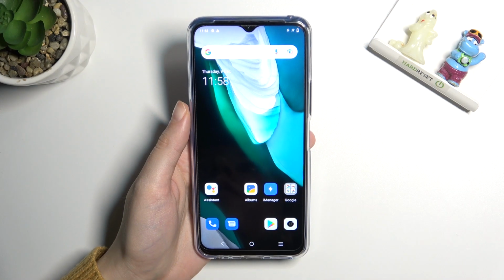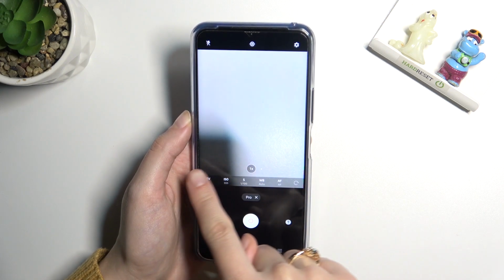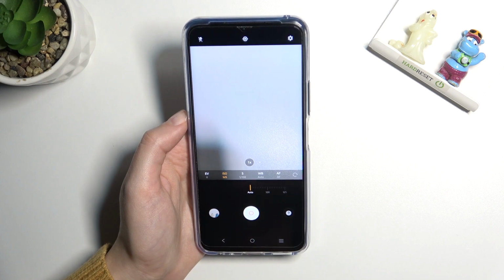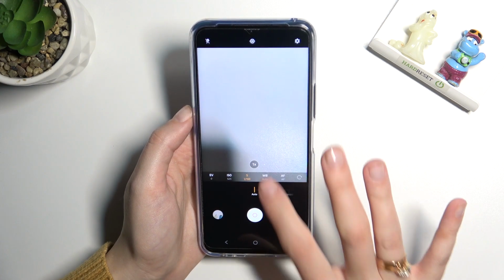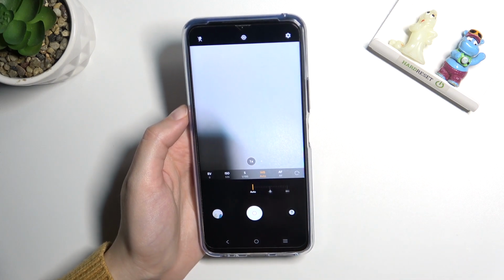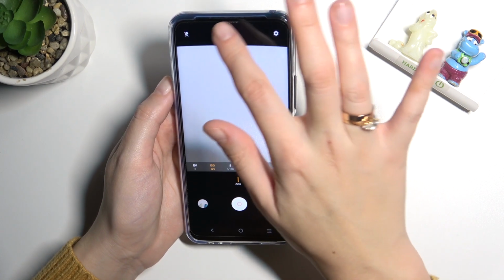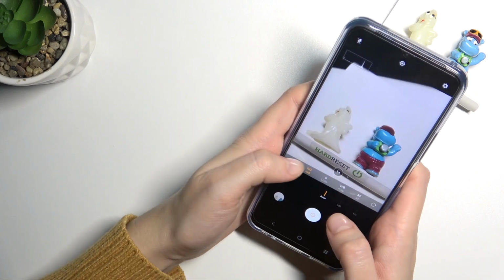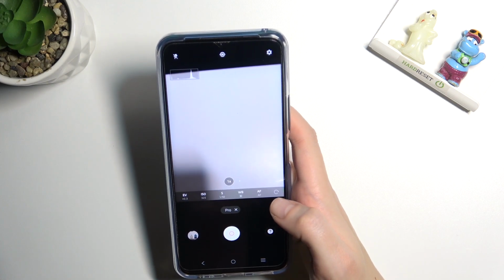How to Use Pro Mode in Vivo Y33s - Access All Pro Settings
In today’s video, we’ll present to you how to Access and Use Pro Mode in Vivo Y33s! Thanks to this mode, you’ll be able to use more complicated camera options, and take remarkable pictures. So, if you want to operate in this mode properly, then look up and let’s begin!

How to use Camera Pro Mode in VIVO Y33S? How to open Camera Pro Mode in VIVO Y33S? How to use Camera in VIVO Y33S? How to enter Camera Settings in VIVO Y33S? How to take photos in VIVO Y33S?